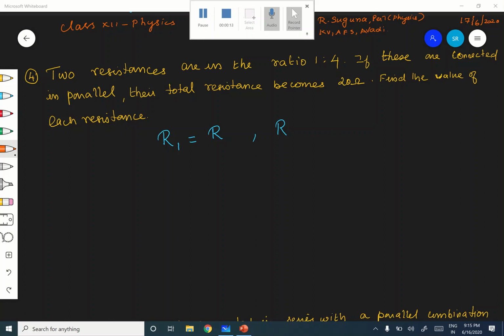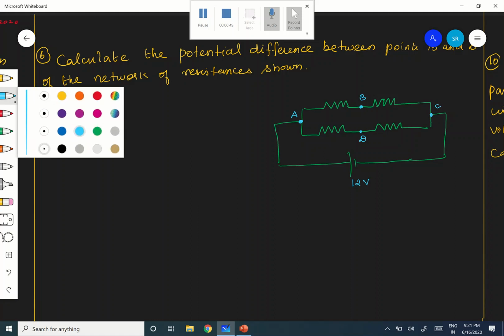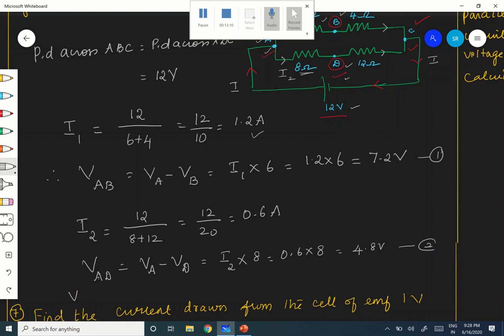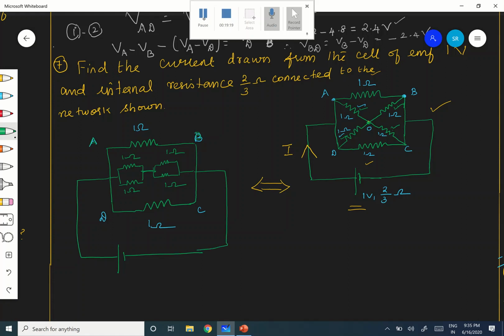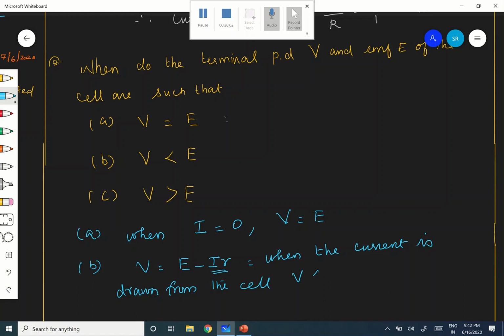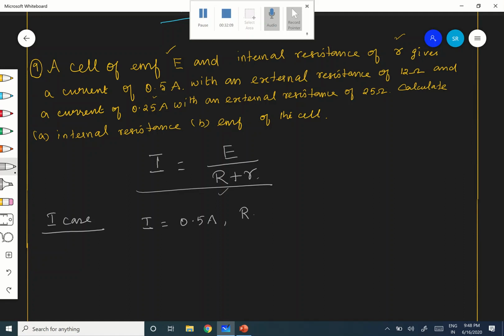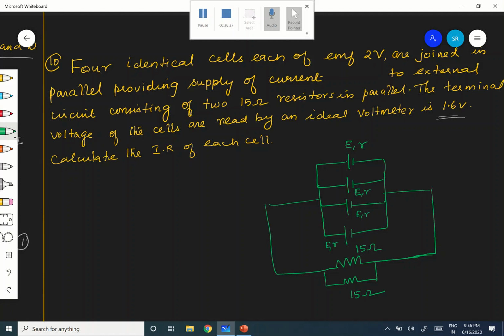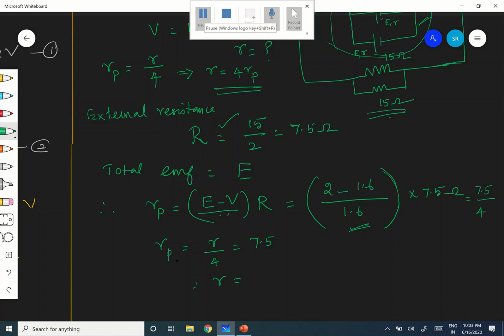10 Numericals for practice continuation